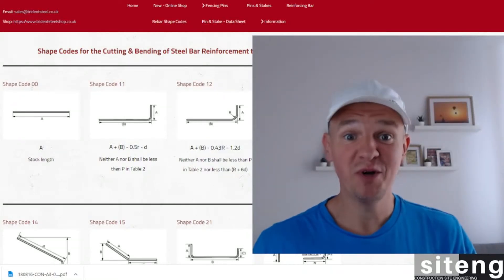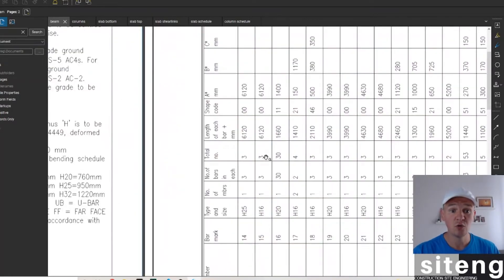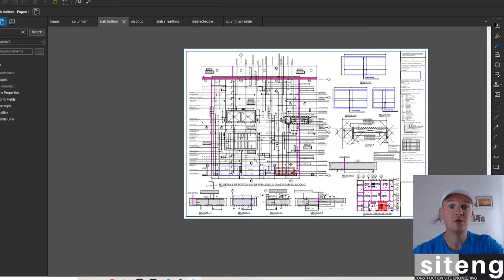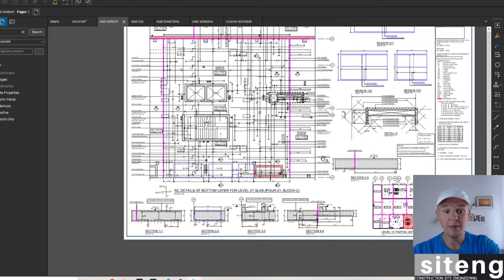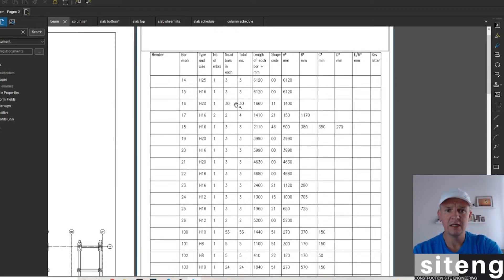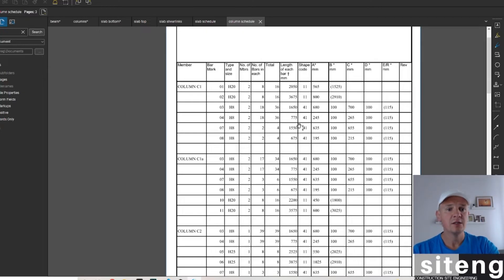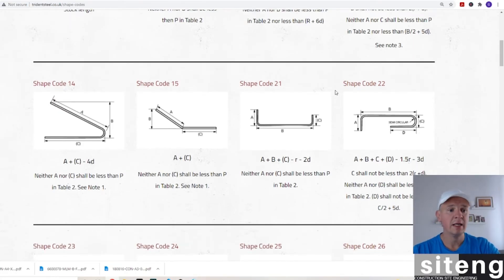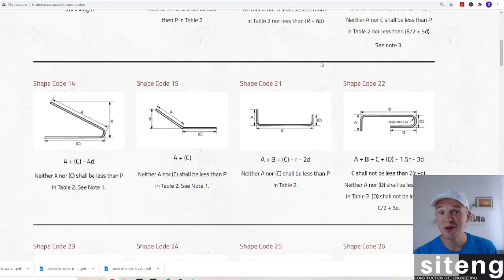How to read REBAR drawings, schedules and codes.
What are REBAR SCHEDULES and CODES? How to read REBAR DRAWINGs in construction?
How to check beam, column and slab reinforcement?
In today's video you will see few steel reinforcement - rebar drawings and you will see how to read them and how to take and check most important information from the design. You will also know how to check the rebar area to be able to solve some most common issues on site.

👷‍♀️👷‍♂️ EVERY GOOD CIVIL SITE ENGINEER MUST HAVE - watch the VID👇
SAFETY BOOTS-choose your size ⬇️⬇️
TAPE MEASURE ⬇️⬇️
TAPE HOLDER ⬇️⬇️
 CALCULATOR - sometimes you can also find them in Supermarkets half price 😁⬇️⬇️
DRAWING FOLDER ⬇️⬇️
NOTEBOOK - get whatever really to take some notes 😁⬇️⬇️
PENCIL - 0.7mm - good price, but for this colour 😁⬇️⬇️
PENCIL - 2mm ⬇️⬇️
JOINER'S PENCIL ⬇️⬇️
TIPP-EX - these are the best I used ⬇️⬇️
PERMANENT MARKERS ⬇️⬇️
CHALK LINE ⬇️⬇️

👷‍♀️👷‍♂️TRY TO GET THESE ON SITE BEFORE YOU BUY 😁 👇
RETRO TARGETS - Tell your senior engineer, or PM to order these and they will. It’s sometimes the waiting time…⬇️⬇️
STRING LINE - These will do. You can always get a one on reel, or with a handle. The thicker the better really, but don’t go crazy of course 😁 ⬇️⬇️
SURVEY BOOK - They should have these on the site, if not tell them to order 😁 ⬇️⬇️

👷‍♀️👷‍♂️FEW EXTRAS I USE TOO 👇
SMALL SPIRIT LEVEL - you can always borrow from a Chippie if needed 😁 ⬇️⬇️
KNIFE ⬇️⬇️
0:00 intro - what's in the video
0:31 beam reinforcement drawing
1:48 column reinforcement drawing
3:03 slab reinforcement drawing
3:38 drawing abbreviations meaning
4:07 slab sections & bars explained
5:38 shearlinks
6:51 beam bar bending schedule
7:50 slab bar bending schedule
8:14 column bar bending schedule
8:41 rebar shape codes
11:04 working area of steel
13:51 please like and subscribe

This video is about: setting out engineer,site engineer,civil engineering,construction drawings,civil engineer job,setting out engineer job,career in construction,civil engineer,construction site,civil engineer duties,work in construction,setting out,civil engineer work,construction in UK,pile caps,pile cap,rebar,rebar drawing,RC concrete,how to read a rebar drawings,rebar shape codes,reinforcement drawings,rebar drawing UK,steel reinforcement drawings UK 2021